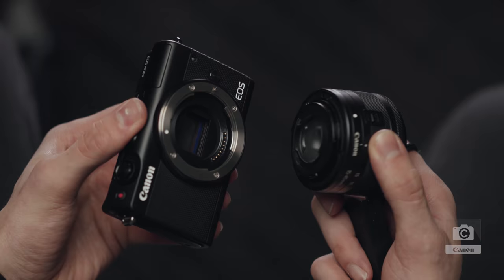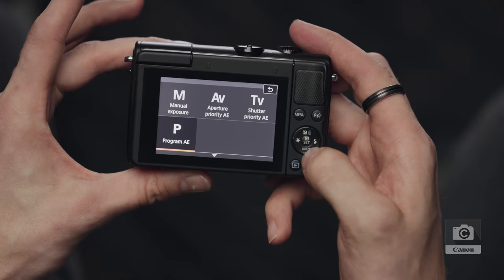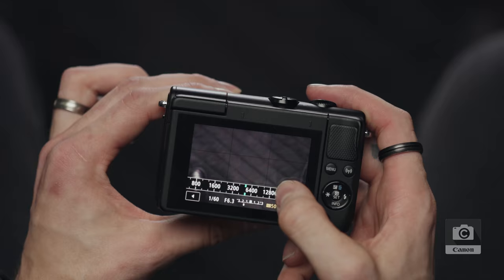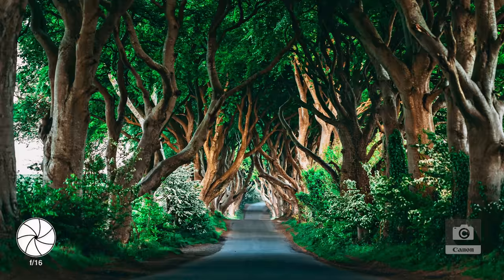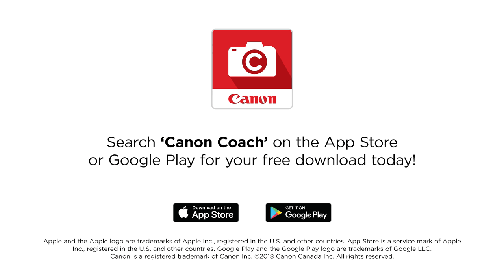Canon Coach - 30s - EN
In just a few minutes a day, Canon Coach will give you step-by-step instructions on how to use your camera's advanced features.

The Canon Coach app is designed to help you understand your camera’s interface so you can start taking great photos faster. Join photographer and filmmaker Peter McKinnon as he takes you through photography fundamentals, techniques, and styles to quickly get you comfortable with your camera. Practice using manual modes with the camera simulator and learn common terminology with the photography glossary.